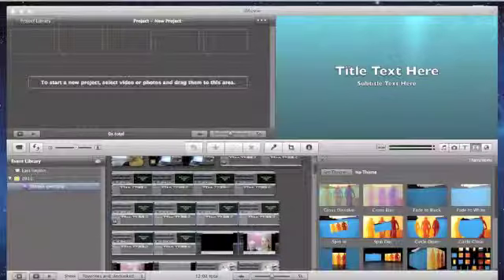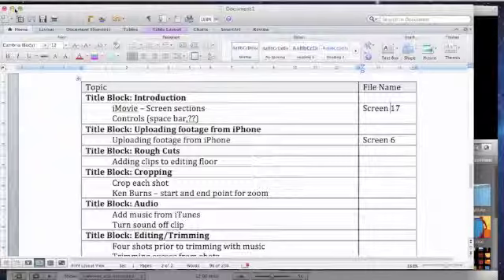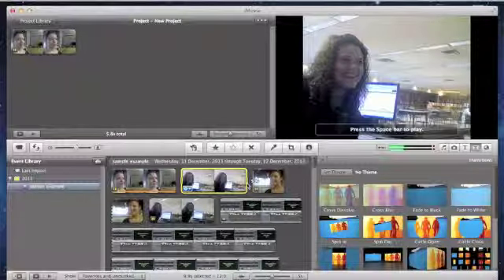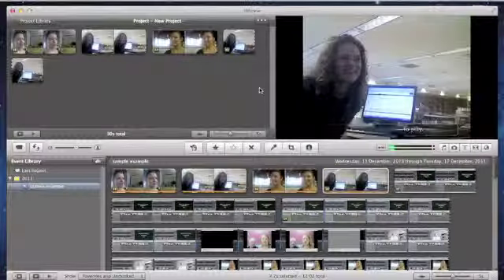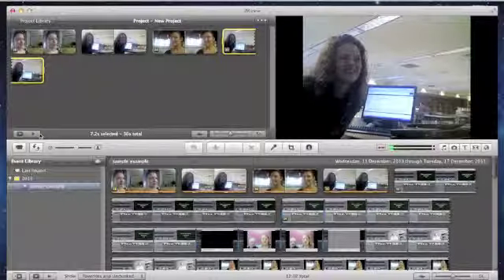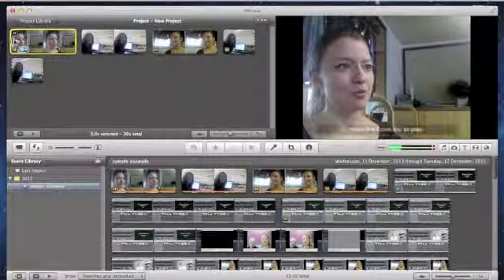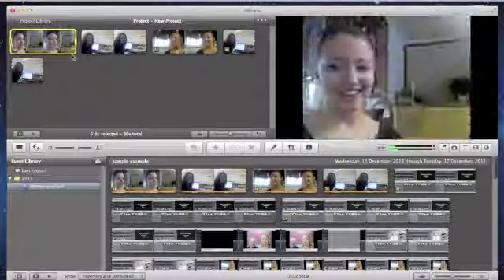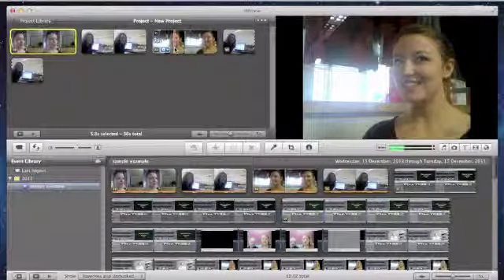Part III Rough Cuts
Vanier
Drama 10